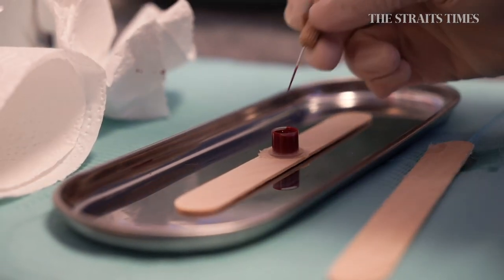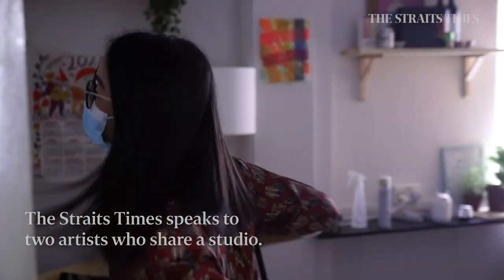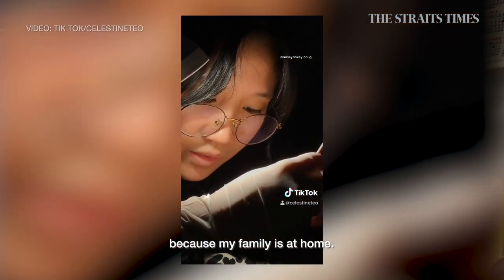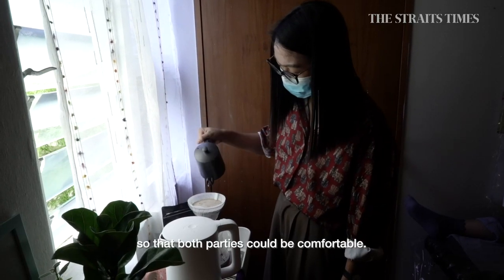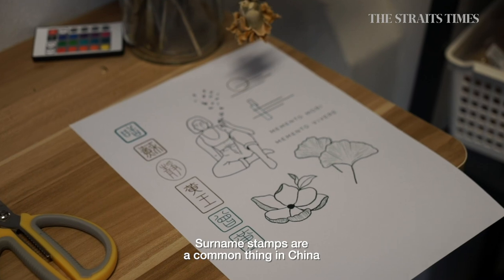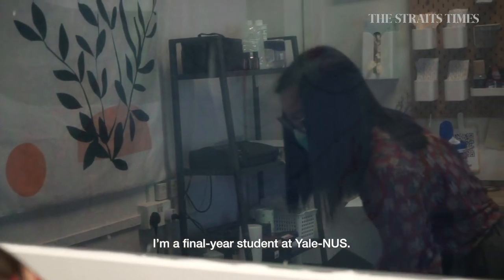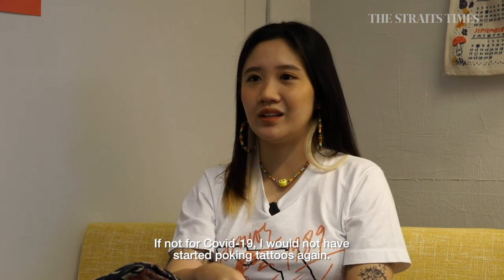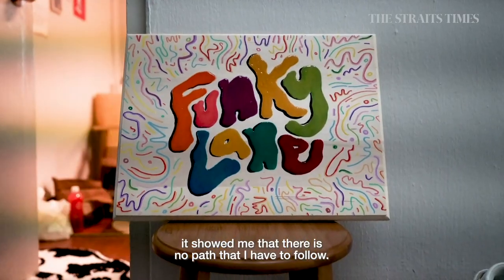More young artists inking with just needle and hand | Rise of hand-poked tattoos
Hand-poked tattoos, where the artist controls the needle by hand rather than with a tattoo gun, has gained popularity among tattoo artists and customers.